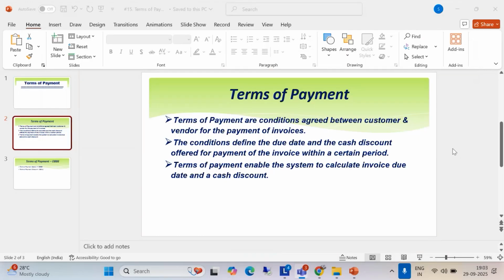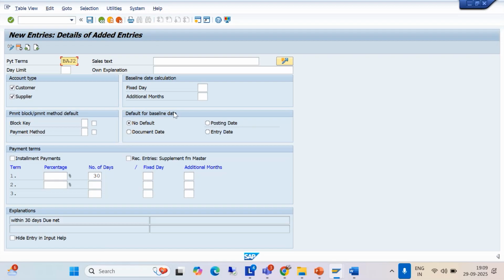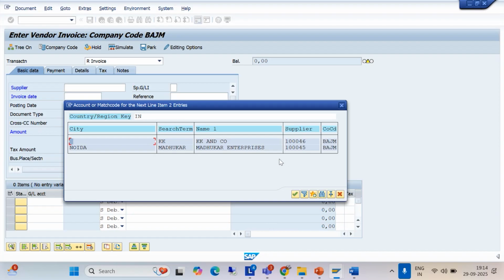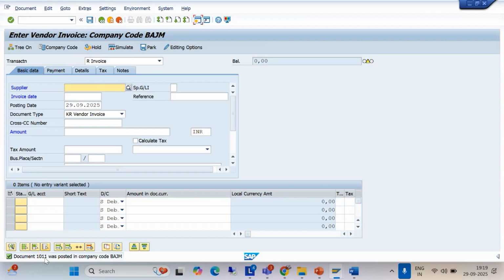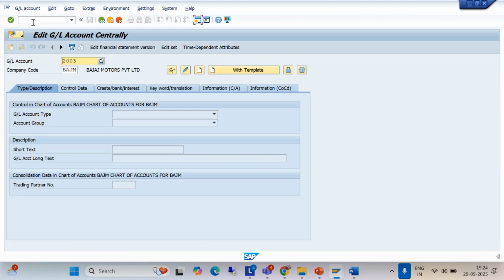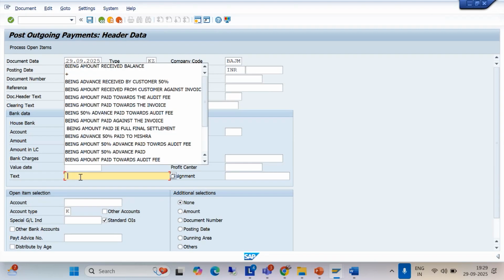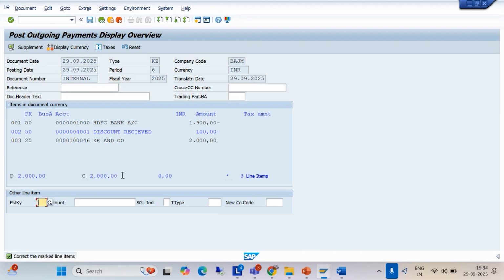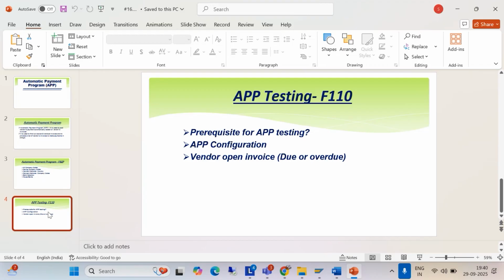16. SAP S/4 FICO | Class-16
16. SAP S/4 FICO | Class-16